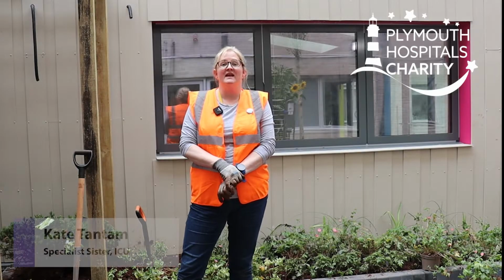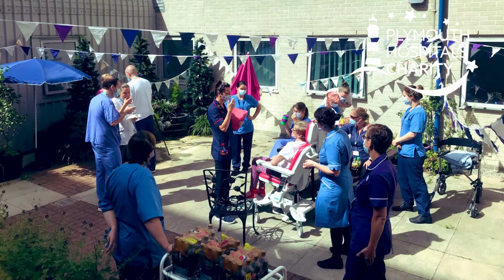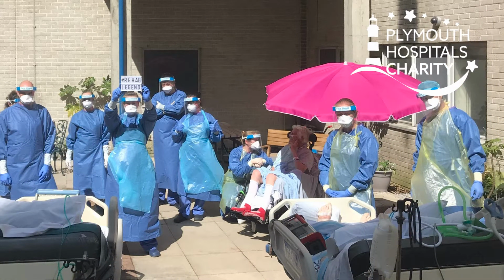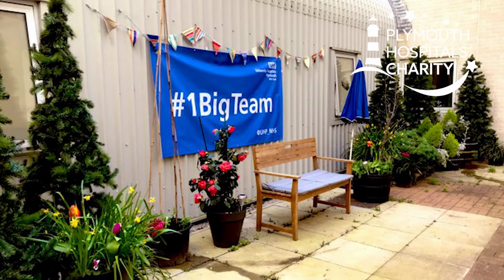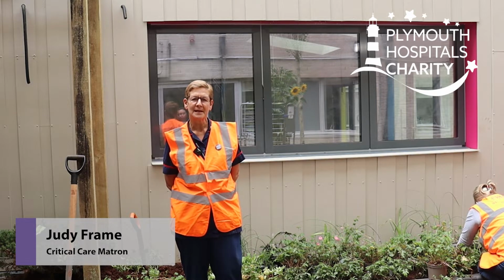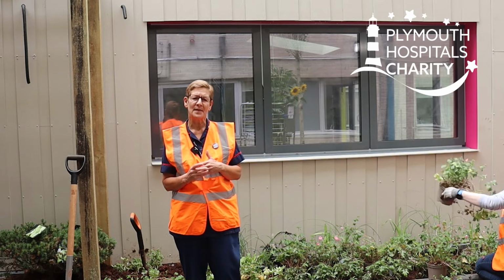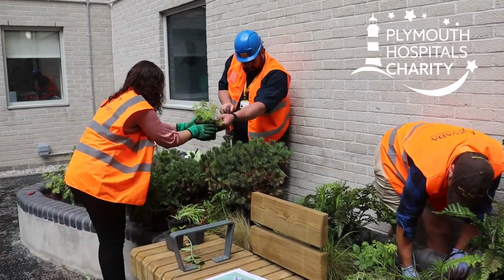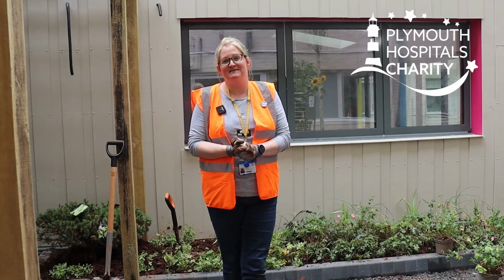Bespoke garden for Trust patients and colleagues has undergone an extraordinary transformation